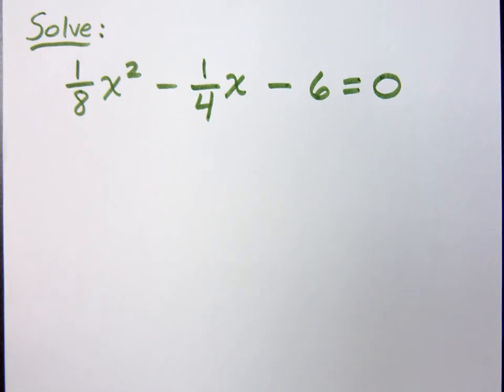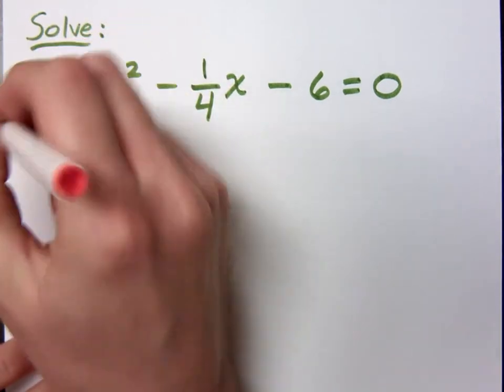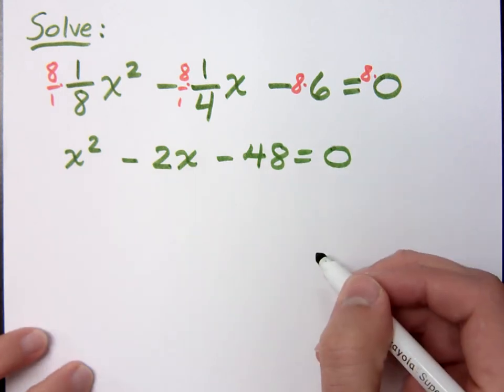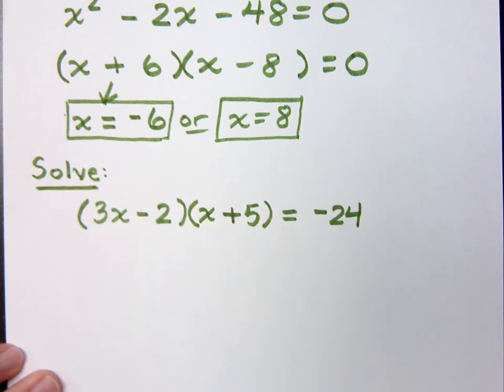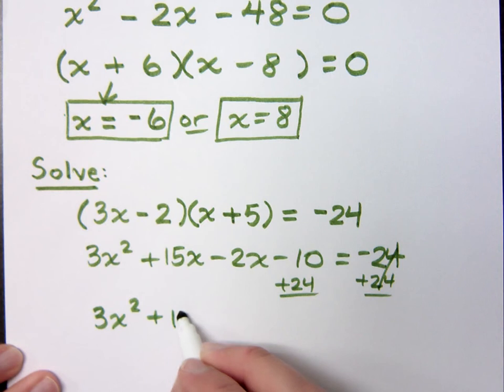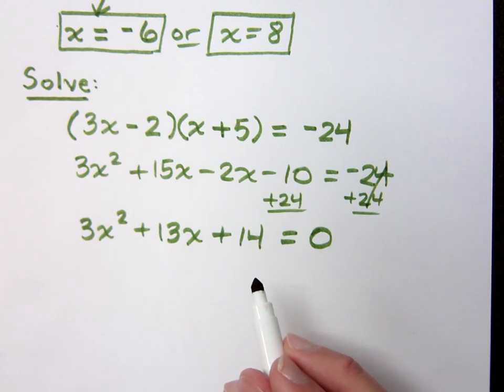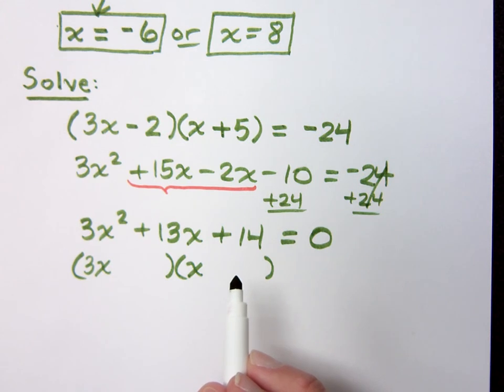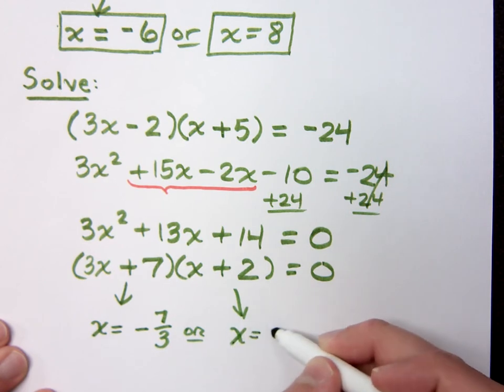intermediate algebra 78